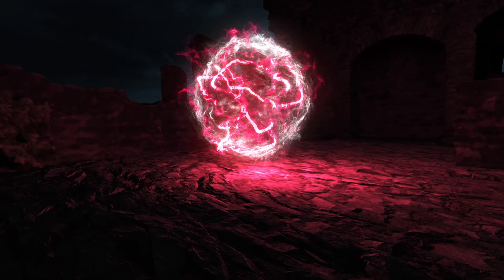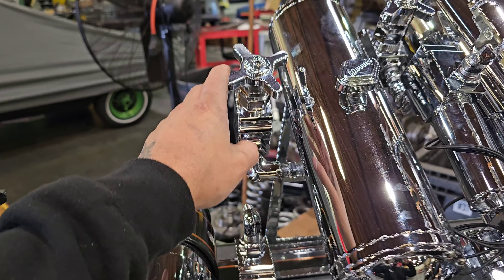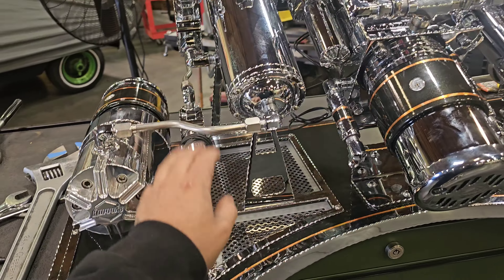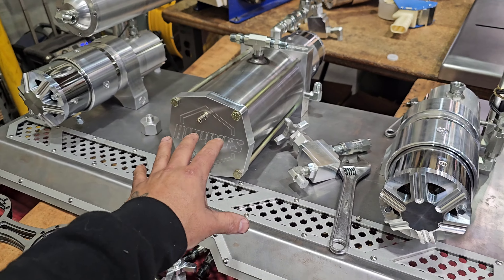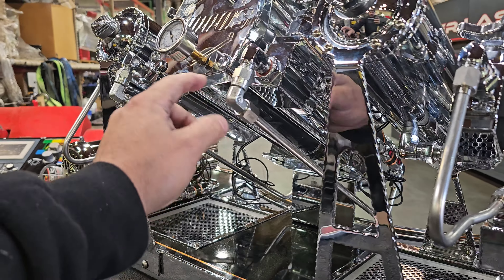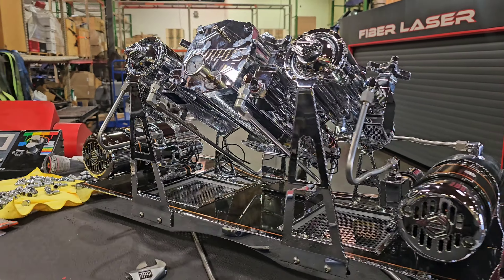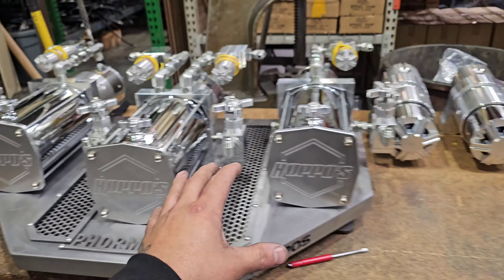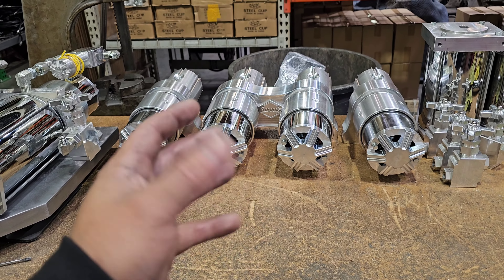Building Custom Hydraulic setups!! with hoppos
questions and tech help.